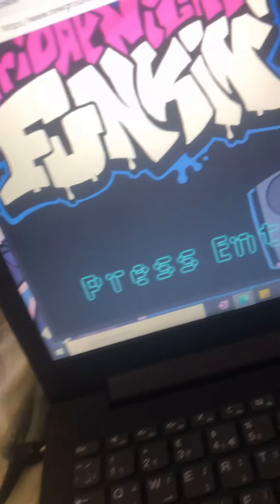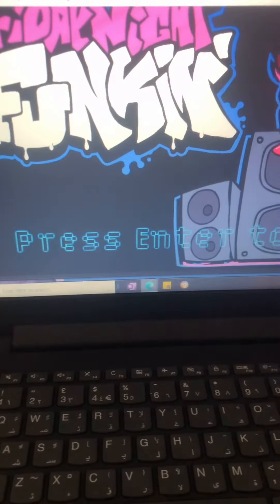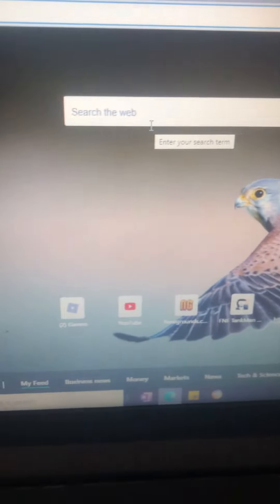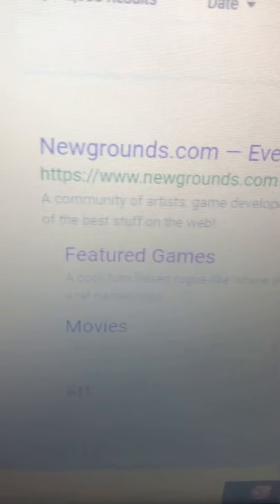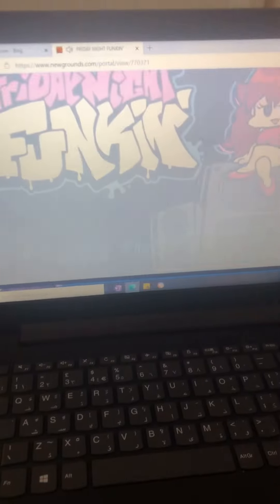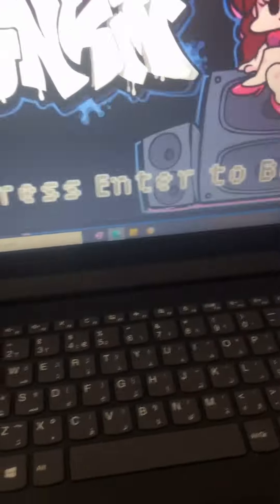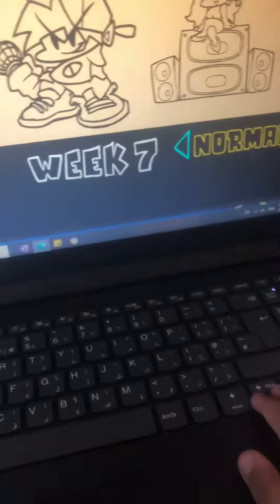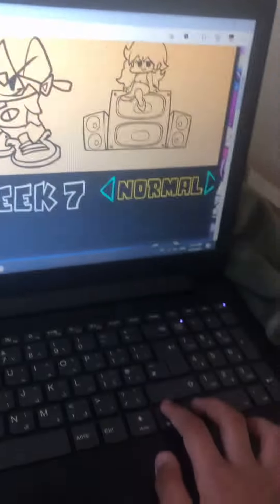How to download FNF By free!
Game fnf here! sub and like bye!